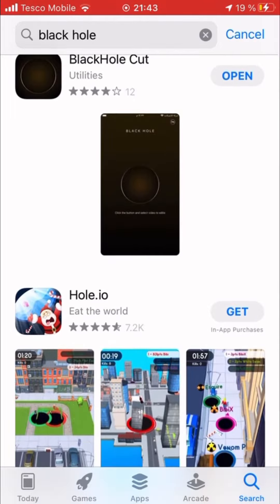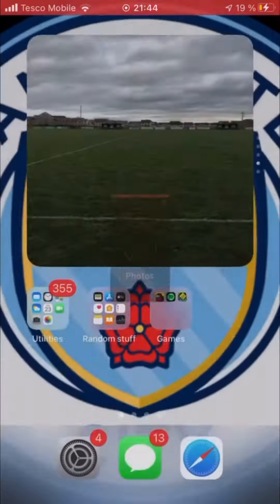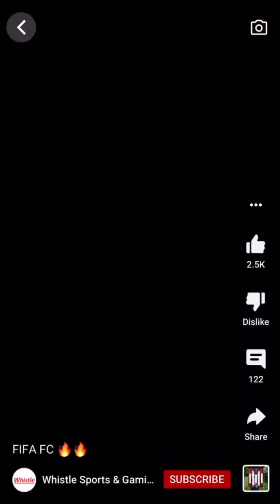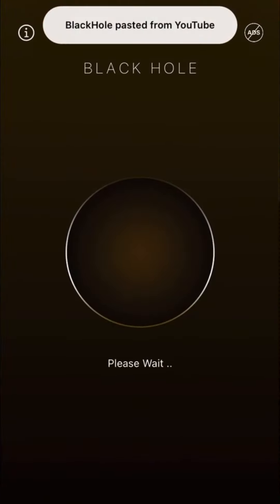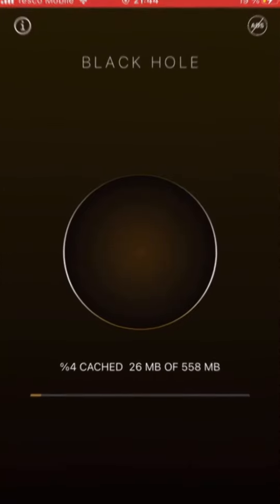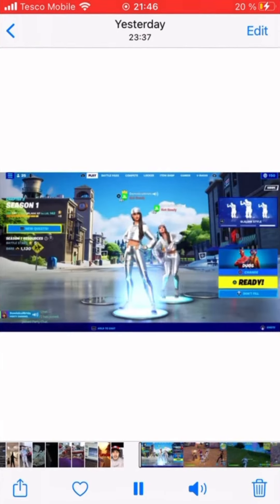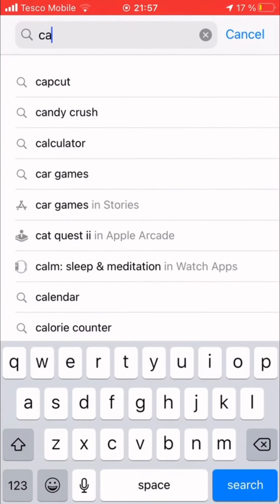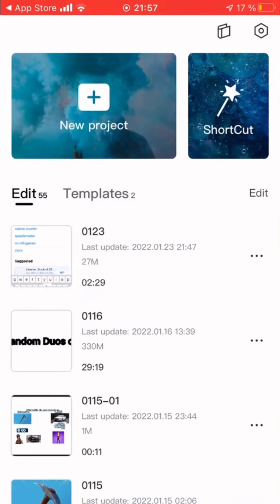How To Upload Youtube Videos To Your Camera Roll!